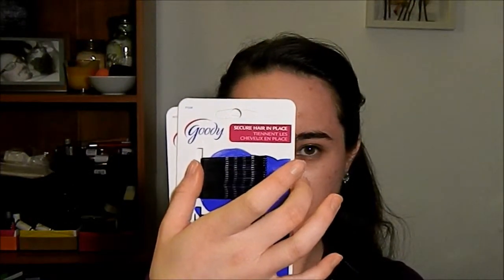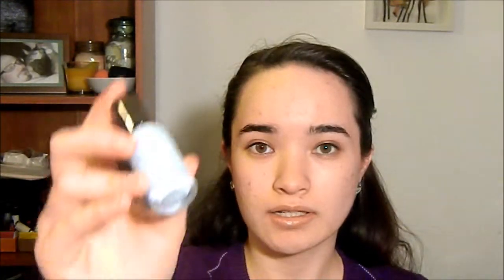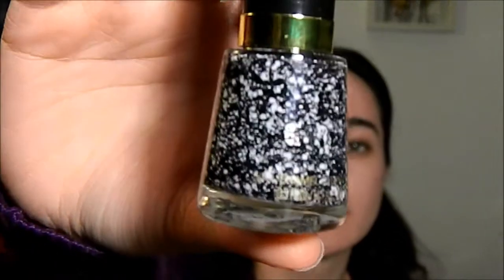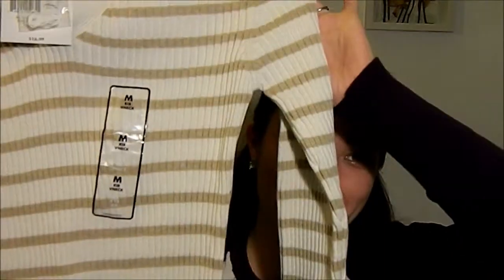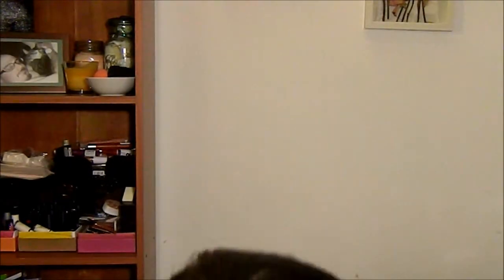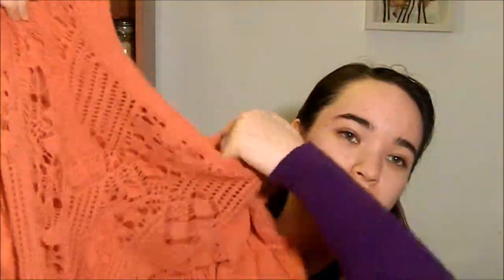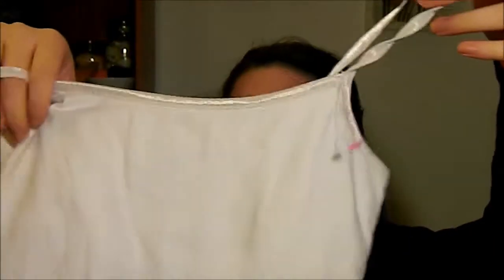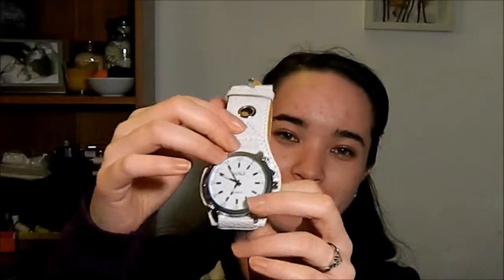Haul + What's In My Mailbox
Hi everyone, got another haul for you.

Who's ready for March Box Madness?

KMART:

Goody 60ct Bobby Pins

Goody Ouchless 75ct Clear Elastics

Sally Hansen Xtreme Wear Breezy Blue 481

Sally Hansen Xtreme Wear Mint Sorbet 340

Revlon Rebel Graffiti 732

Basic Editions Cream/Tan Rib V-Neck  Sweater

Goodwill:

S.O White Cami

LC Lauren Conrad Tan Lace 3/4 Sleeve Sweater

Old Navy Coral Lace 3/4 Sleeve Sweater

Mead 70pg  Notebook

Merona Nikko Snow Boots

What's in my mailbox:

Fancy

Hautelook

c. Booth Honey Almond Nurishing Bath & Body Wash 16Fl Oz

Soki White Fashion Watch

If you want to see my photo review for the John Freda Frizz Ease Flat Iron Spray

Things to check out:

Use this PRECIO15P to get a discount on your box.

Use this code BLOG05 to get a discount on your box.

Use this to sign up for an awesome fashion box.

Are you new to YouTube? If you are then check out this

All other questions can be asked on Facebook. Thank you

Everything in this video is my own. These are just my thoughts on the products.